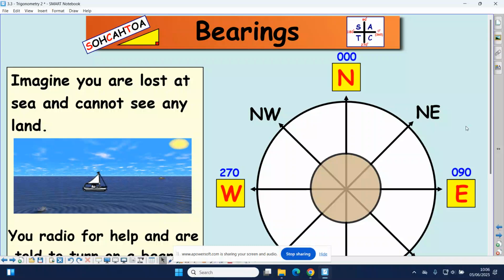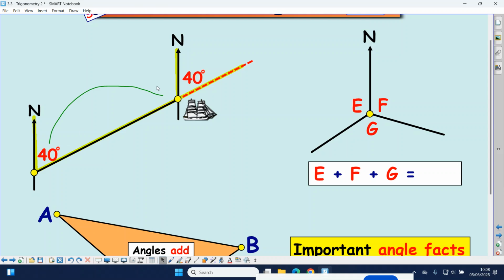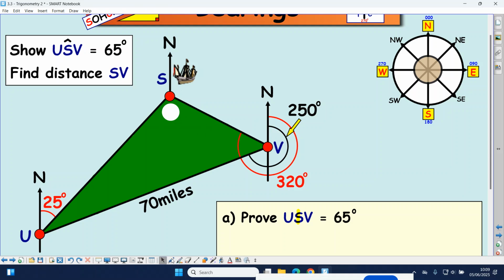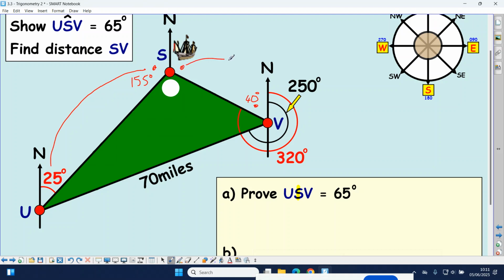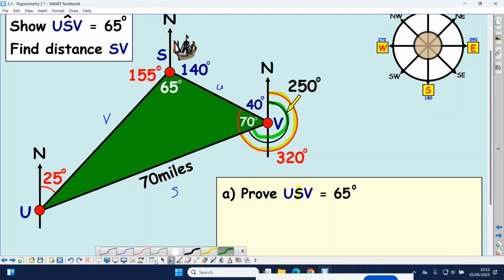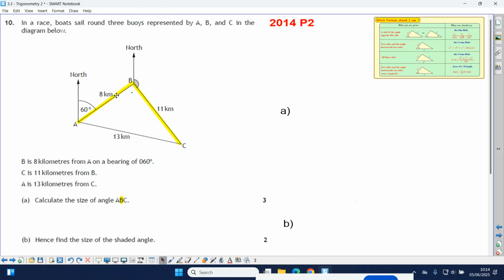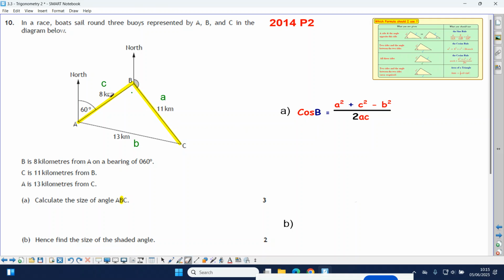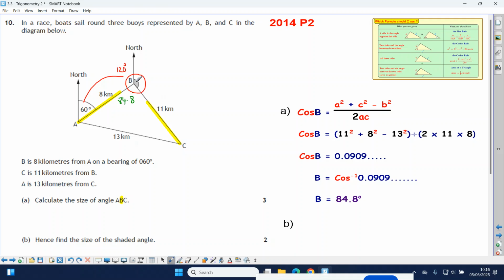Bearing Lesson 1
A lesson showing you how to deal with Bearings during National 5 Trigonometry questions